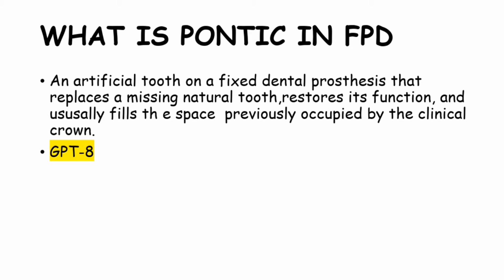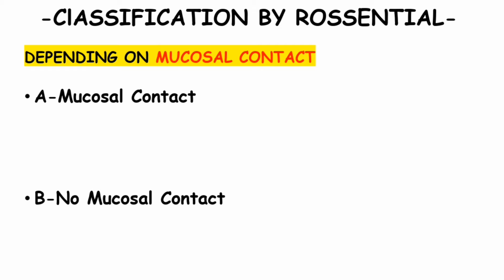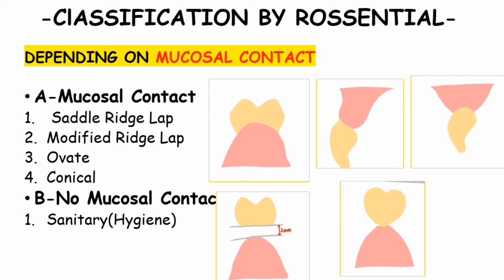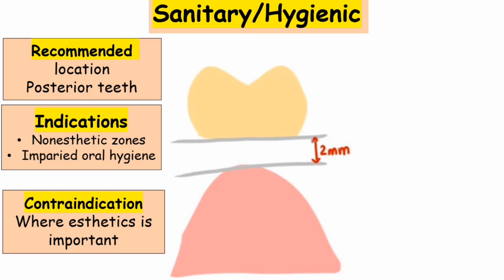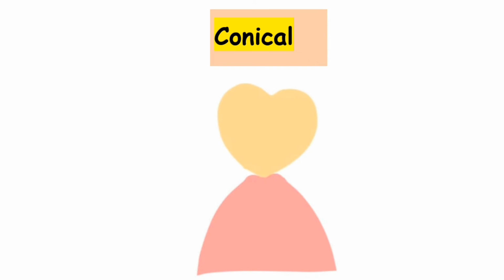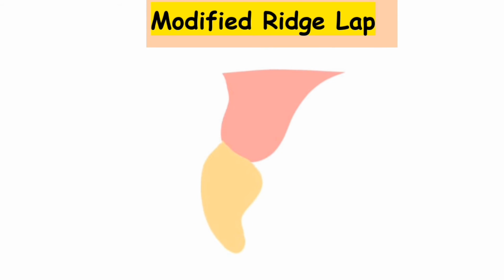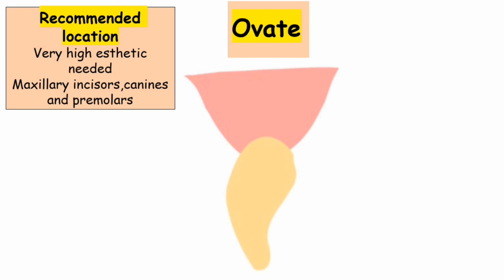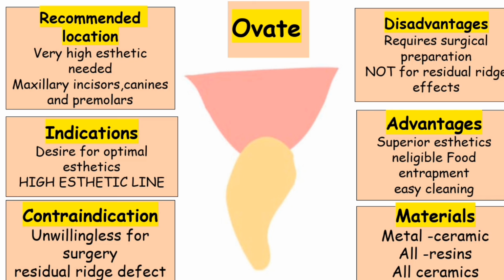Types of Pontic 🔴 Prosthodontics 🔴 Fixed partial denture component.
🔴hello everyone welcome to series of prosthodontics
In this video we will talk about different designs of Pontic in fpd
mucosal contact
No mucosal contact

🔴It is one of component of fixed partial denture

video on components of fixed partial denture is on YouTube ▶️
go and watch it
There is complete series of prosthodontics on YouTube ▶️

make notes
remember them
discuss with friends
revise them
which topic you want to know. 😀
very important topic they are you need to know 🔴